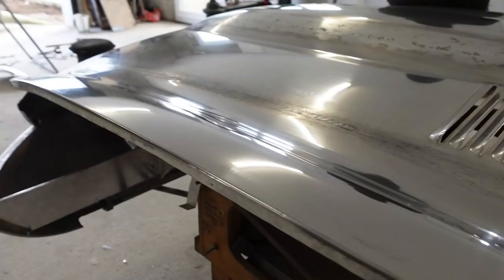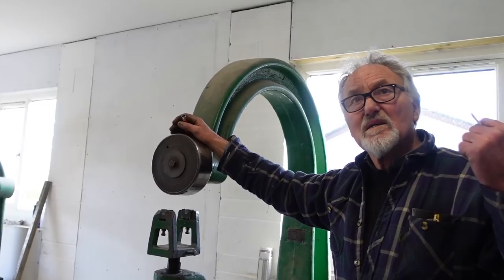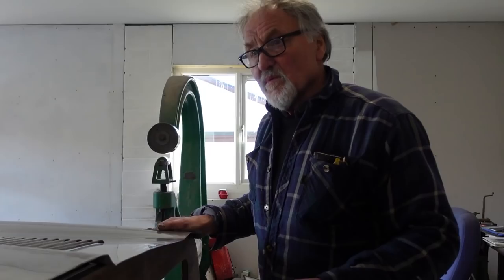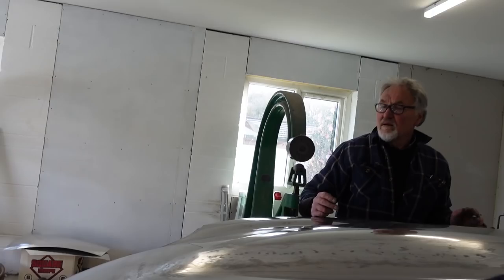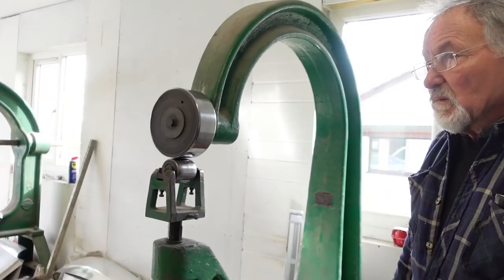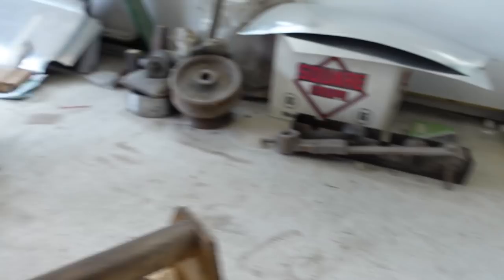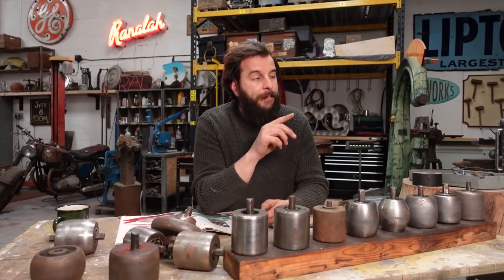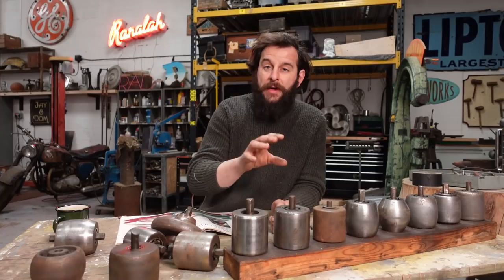Reinventing The Ranalah Wheel (ft. Geoff Moss) | Reviving History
Today I'm visiting Geoff Moss, the wheeling machine wizard, who sparked my interest in Ranalah! I needed his help to decide which 3 types of lower wheels to put with my new Ranalah wheeling machines...